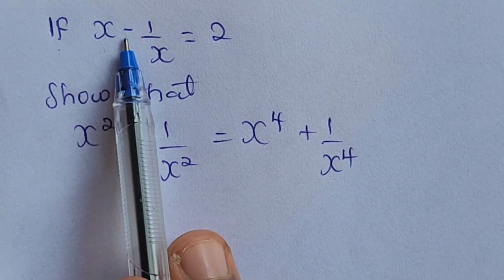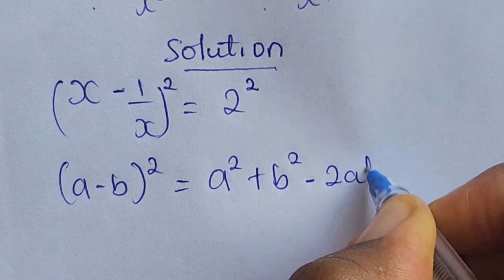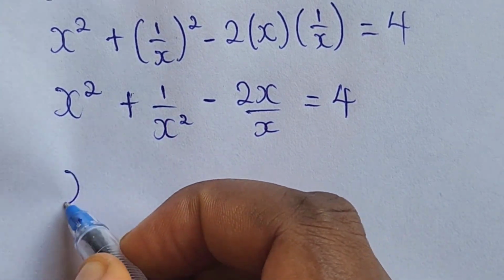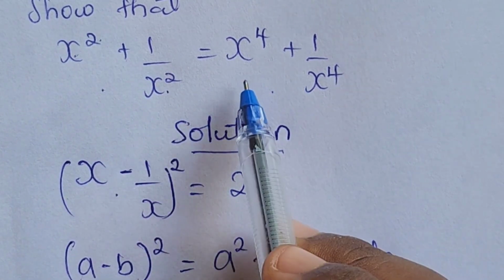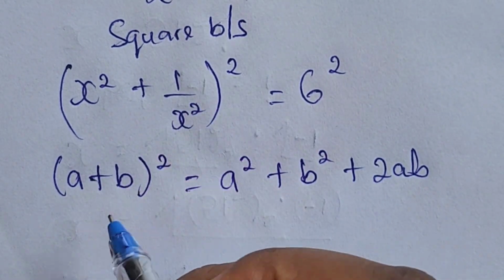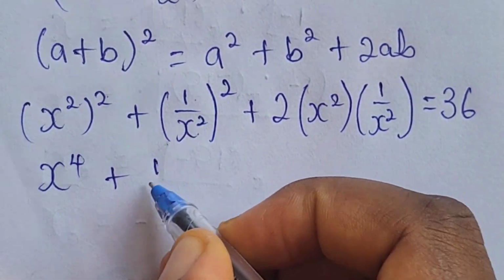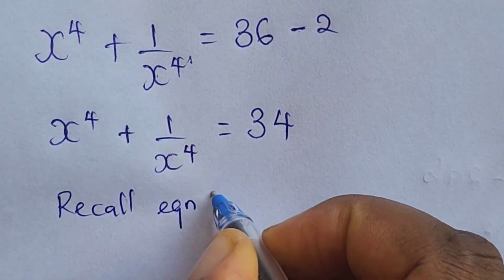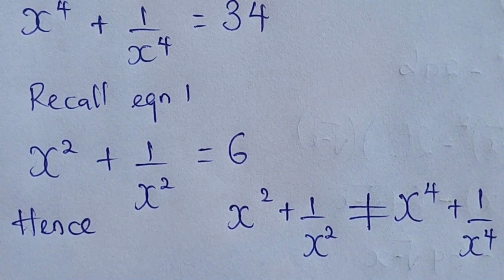NICE MATH ALGEBRAIC EQUATION | can you solve | simplification of algebra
using a given equation we want to show  that x² + 1/x² = x⁴ + 1/x⁴